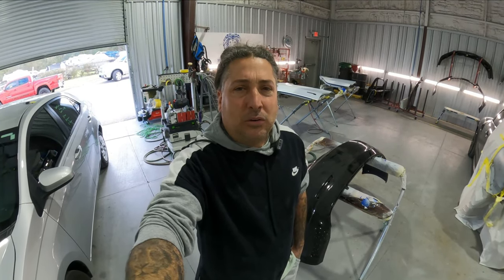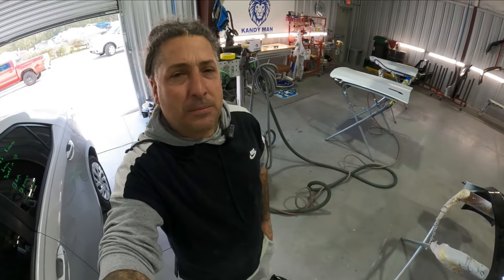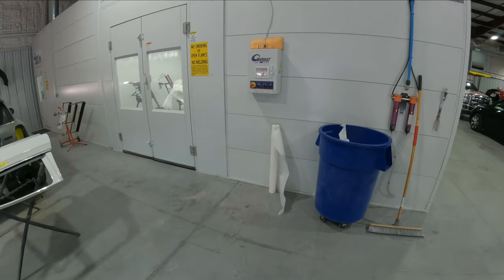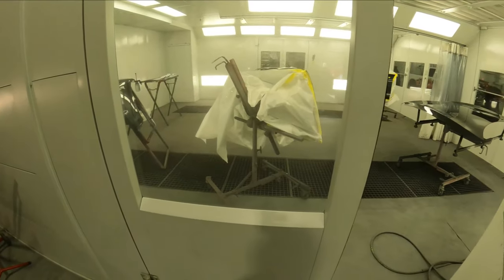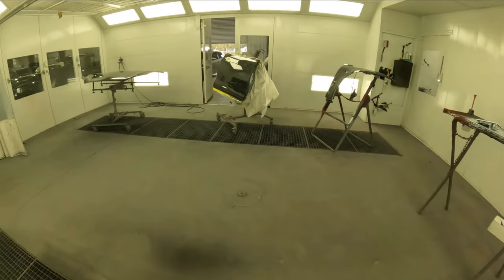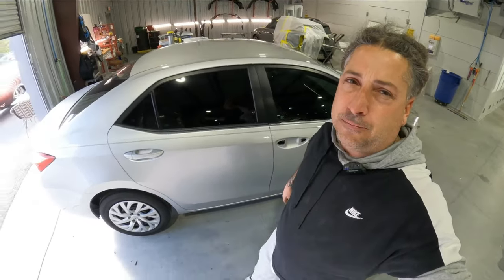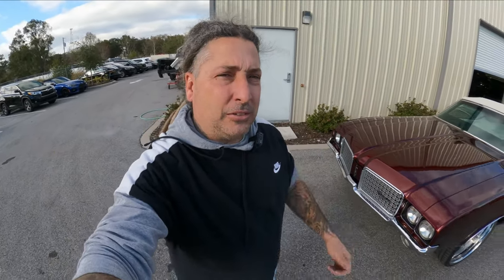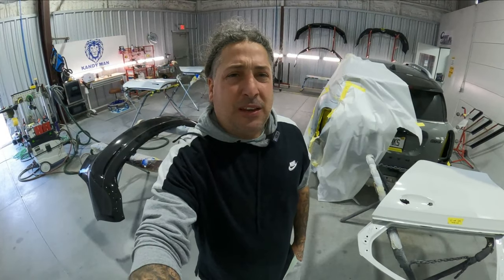BECOME A TOP LEVEL PAINTER: EPISODE FOUR - GET THE PAINT SHOP DIALED IN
BECOME A TOP LEVEL PAINTER EPISODE 4 - GET THE PAINT SHOP DIALED IN